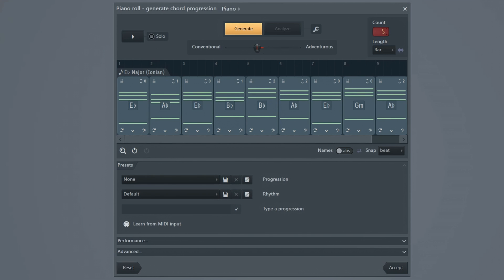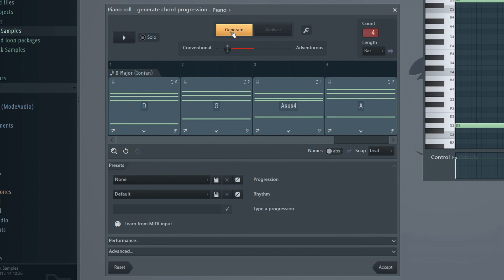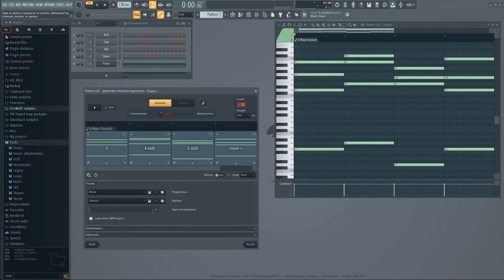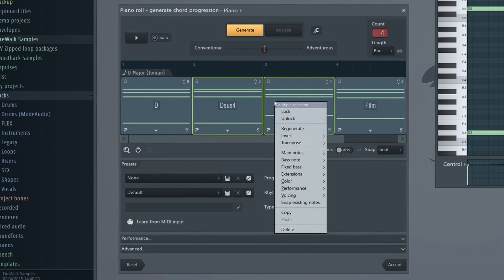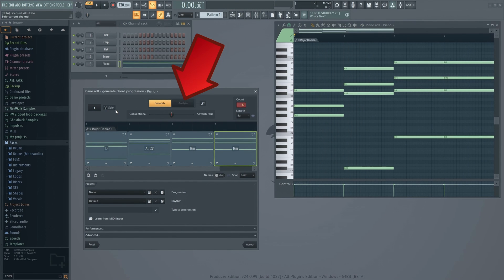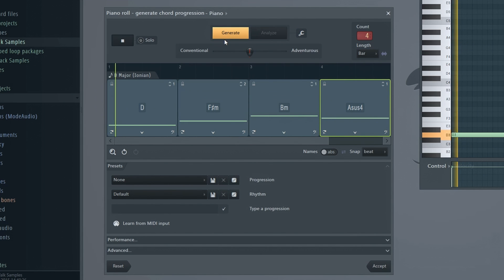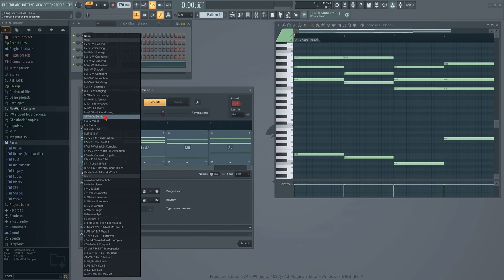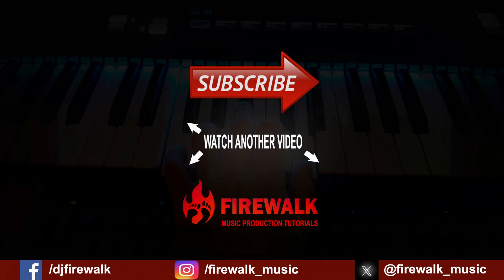How To Use The Chord Progression Tool (FL Studio Tutorial)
In this FL Studio tutorial we'll have a sneek peek at the new AI chord progression tool that is coming in the next version of FL Studio.
This tool will intelligently generate chords based on the content already in a pattern. If you already have a melody, but just needs some chords to go along with it,
then this tool will come in very handy. It can also generate chord progressions based on the scale you select. There are also plenty of presets to choose from, and various ways of tweaking the result. You can easily move chords around and generate chord that sound commercial, or more adventurous thanks to the slider on the top.
If you’re a beginner and trying to learn how to make chords and chord progressions in FL Studio, then this will be very helpful. This is not only helpful to beginners of course, it can be a great tool for generating new ideas, and inspiration, even for seasoned music producers.
With this new chord progression tool, making chords and chord progressions in FL Studio will be easier than ever before. I’ll be providing a more in-depth beginner tutorial when the final version is out. It’s currently just a beta, so features are likely to be added or changed by then.

Releasing a song? Save money on DistroKid by using my discount

00:00 introduction
00:10 How to bring up the chord progression tool in FL Studio
00:18 How to use the chord progression tool in FL Studio
01:00 How to change betweeen conventional and adventurous chords
02:30 How to change the count and lenght
02:53 How to change individual chords
03:43 How to change the order of the chords
04:04 The analyze button
04:13 Main and Bass chords
04:49 How to change scale
05:35 How to finalize chord progression
05:43 How to manually select different chord options
06:07 How to select presets, performance and advanced options